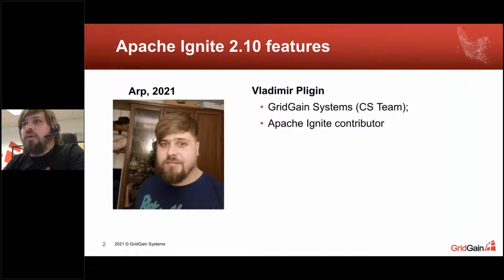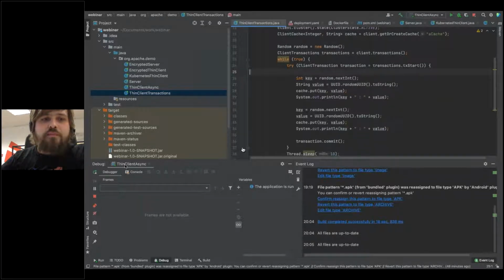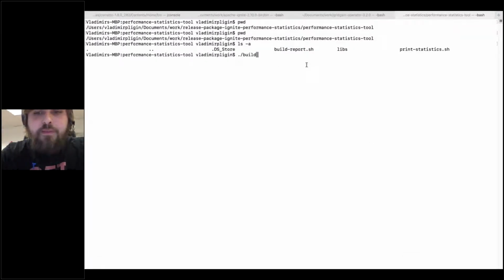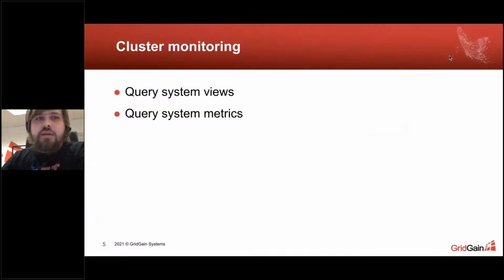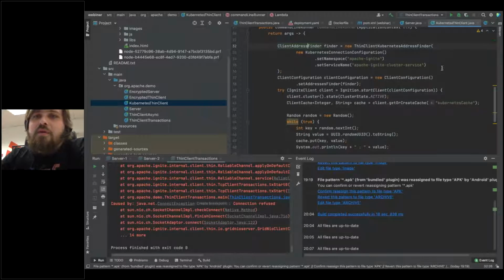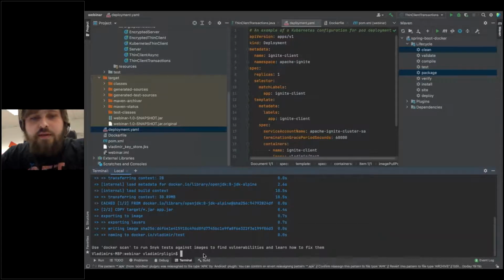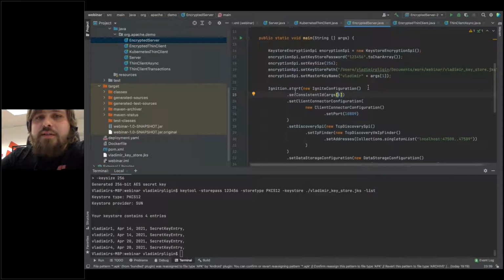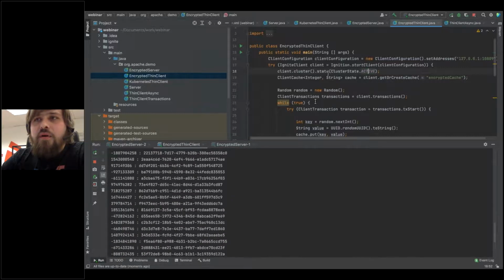Whats New in Apache Ignite 2 10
The latest Apache Ignite release includes many new features, such as expanded thin client support, improved cluster monitoring, and enhanced cluster self-tuning. Join Vladimir as he discusses and demonstrates the key improvements that Apache Ignite 2.10 offers:

- Thin clients now support additional features that were previously available only on thick clients. These features handle actions such as service invocations, continuous queries, SQL API, Cluster API, Cache Async API, and Kubernetes Discovery.
- Enhanced SQL views and command-line scripts provided by the Ignite self-monitoring and cluster health-check subsystems
- A new cluster profiling tool for problem detection and cluster self-tuning. The tool collects and processes cluster information about processes such as queries, compute tasks, cache operations, and checkpoint and WAL statistics.
- New Cache Key Rotation procedure available in the Transparent Data Encryption feature. With this addition, Ignite supports all the requirements of the payment card industry data security standard (PCI DSS).